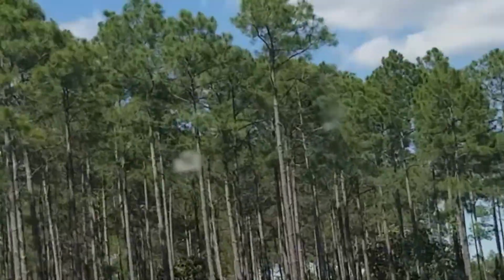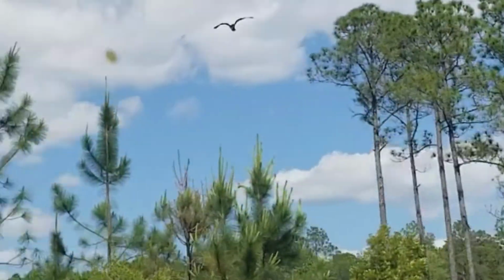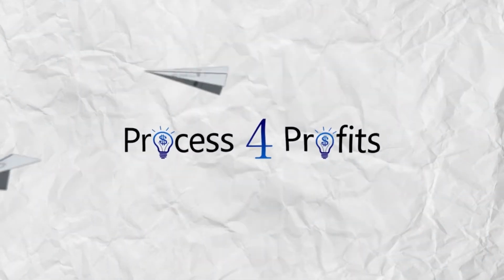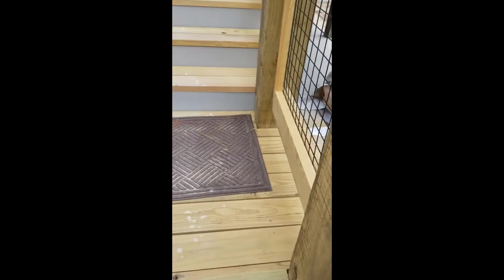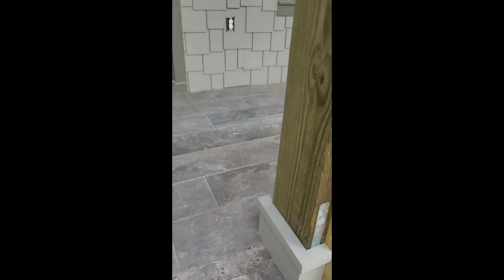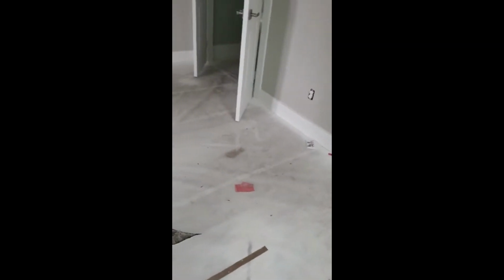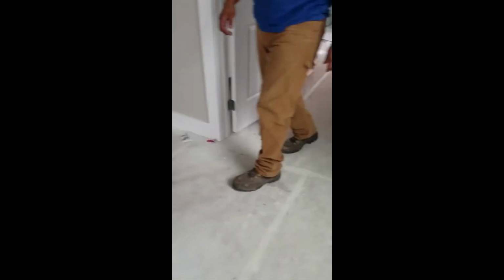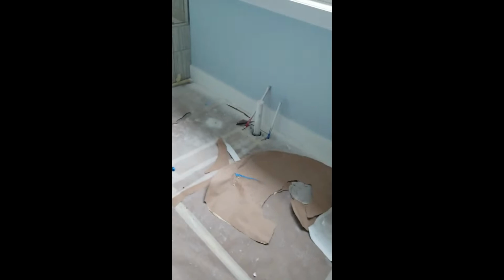River Camp House Post Construction Clean DISCOUNT CODE end of video // Process 4 Profits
👉Get The Blueprint bundle for $37
Use Code: PROFIT37 Happy Easter.

 The year is 2023. The job markets are crashing, the housing market is overpriced, and a housing shortage looms. You are getting older; your parents are aging, and it is starting to look like they will be depending on you soon. What does your future look like? Are you prepared? Have you created a way to make money for yourself and your family, or are you depending on your job? A job that may cease to exist in a year, month, or tomorrow. This is the time to prepare yourself. This is the time to start your service business!

Yes, I know making money online seems easy and looks downright appealing, hell it is a part of my revenue stream. Here is the reality of what you are seeing. Countless hours of HARDWORK building my service business offline. That and that alone is what has allowed me to transition and build an online revenue stream. Proof of concept and knowledge. With hard work and determination, you too can make money online, but first you must have something. Something you have worked for, something you have built, and something that can be scaled and taught.

So here is my offer. I have re-imagined The Blueprint. The first course I made has successfully taught thousands of fledging entrepreneurs, and the cornerstone of Process 4 Profits.

In the beginning, I only had PowerPoint slides, and no video. Not even my voice! Lol, even I have been a newcomer on multiple occasions. However, it sold a lot, but what I noticed was that everyone buying was not completing the course. No matter the money that I made, it felt like I was letting some students down, so I began asking myself a host of questions. What can I do to make it better? How can I make it easier for the students to soak in the knowledge? I asked multiple students and they all said hearing my voice and video format would be the best way. So that is what I did. I shot the entire course and added video. I also created a Telegram group so that the students could communicate with each other, help on contracts, and find dependable service business owners like themselves. This is a community where you can sub-contract with out of state vendors, get questions about sq ft pricing, and speak about common contractors. BREAKTHROUGH.

This next level engagement between students is the gamechanger that The Blueprint and Process 4 Profits needed. The Blueprint Remastered with video and Telegram group will go live on the 17th. Once live, the price will be altered to reflect the added changes while honoring those that took advantage of the initial public offering. I implore you to take advantage of the pricing options today up until the launch. Happy contract hunting, and I look forward to engaging more of you within the Telegram group!

Purry
Process 4 Profits
All Service Business, All Success. Service Business Simplified.